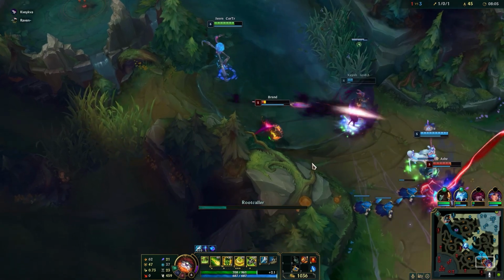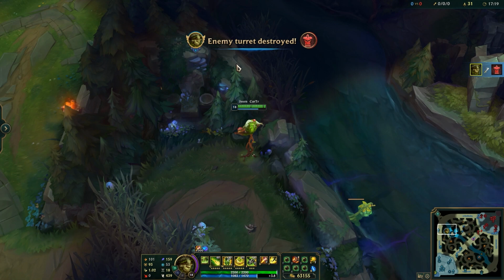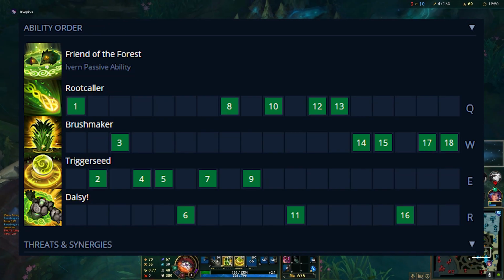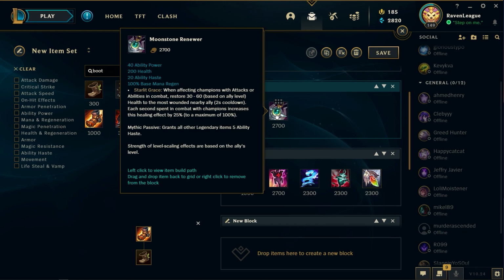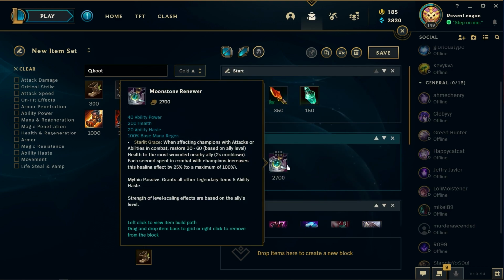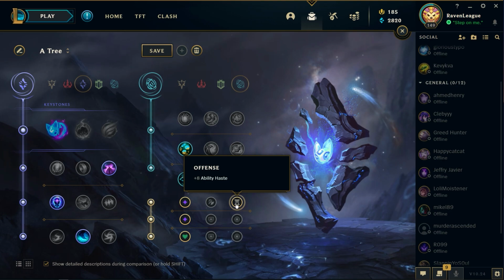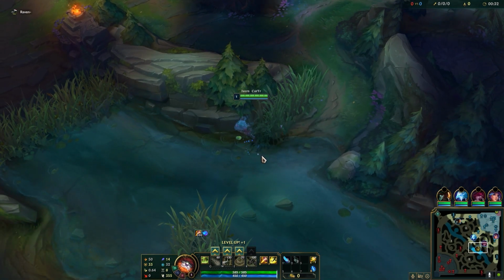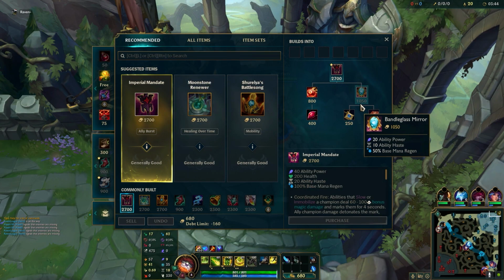15 minute guides: S11 Ivern Guide | Runes, Items, Clear Route and Tips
A short but in depth guide for beginners on how to best play Ivern Jungle in season 11